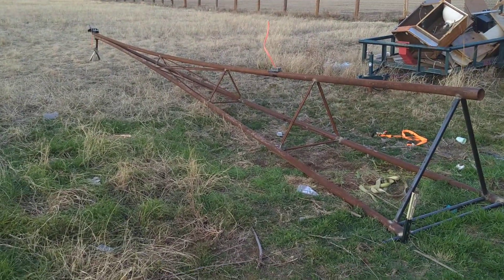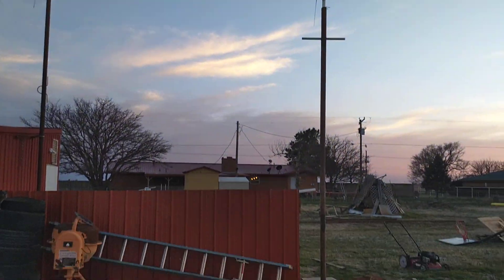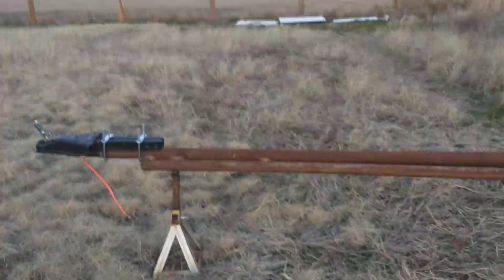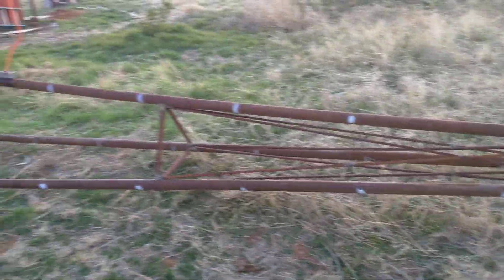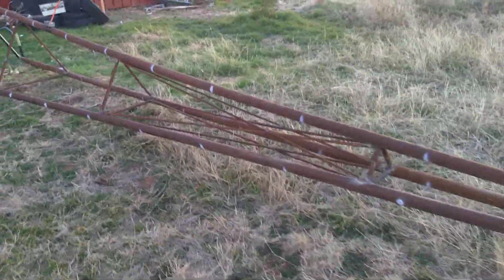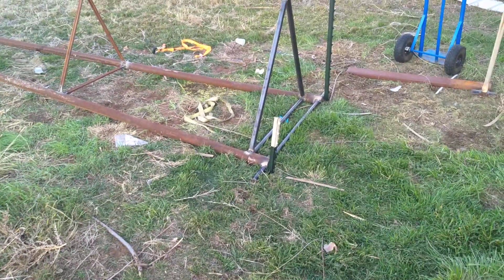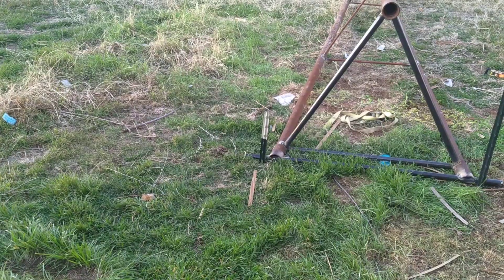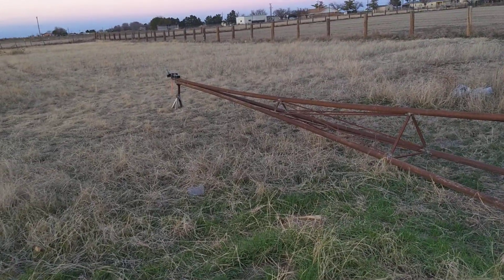2 7/8" Oilfield Pipe Tripod Wind Turbine Tower ~Finally ready to stand up!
Obligatory "don't try this at home!"  This tower is a bit of an experiment for me...or a few experiments, really.  I've never seen a tower assembled in such a way so it seems to be a bit of new territory.  At this time I expect it to fall over.  I'm willing to take risks because I am minimally invested in it and there's little risk of it falling on something important.